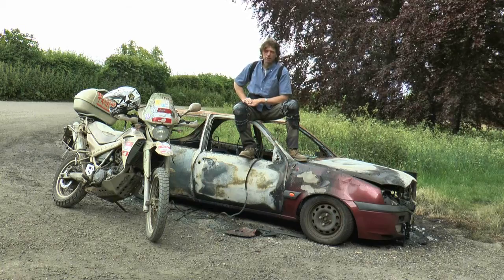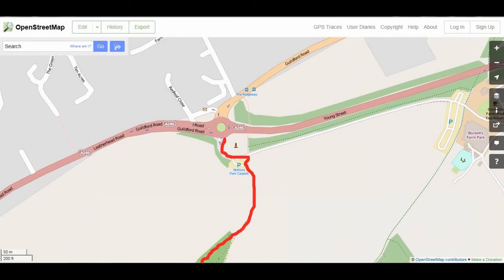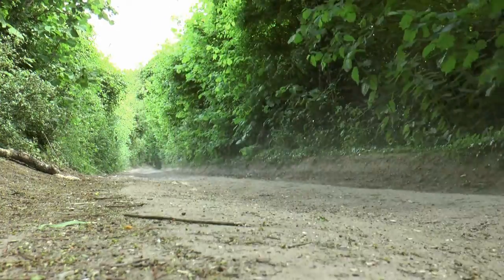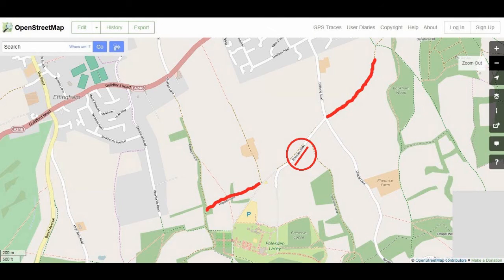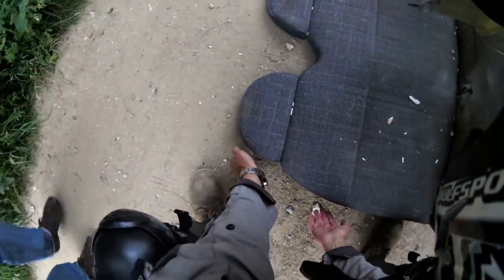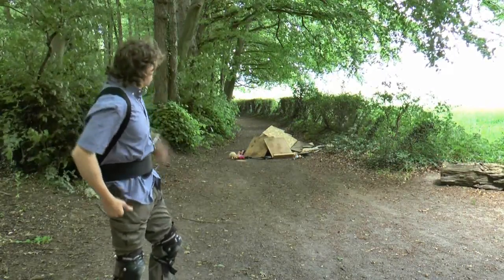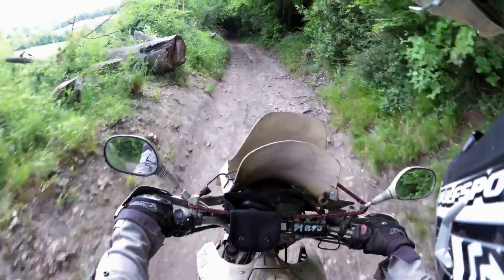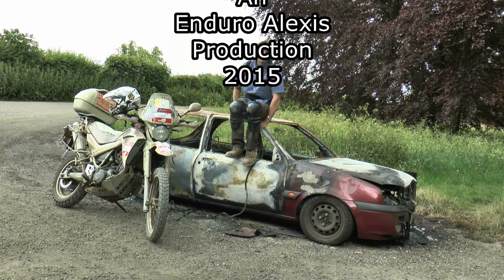Byways of the UK (2): Alexis from Motorcycle Explorer Magazine the Polesden Lacey Lanes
Alexis from Motorcycle Explorer Magazine introduces the Polesden Lacey, Chalkpit Lane and the Hodgen Lane in Surrey, south of London and checks the toughness of the Avon Distanzia tyres.